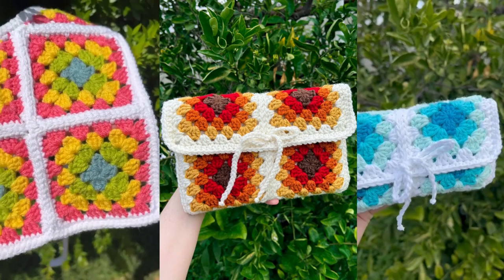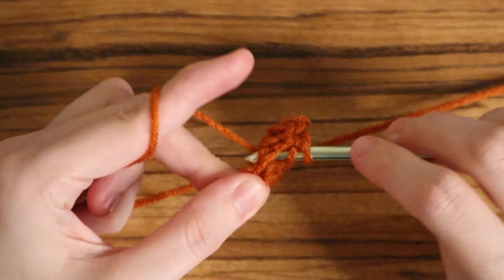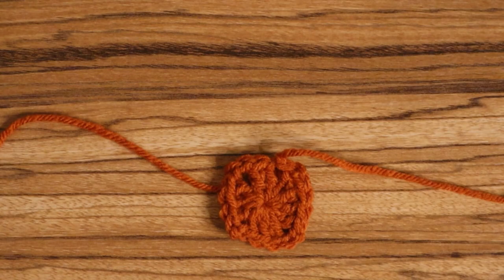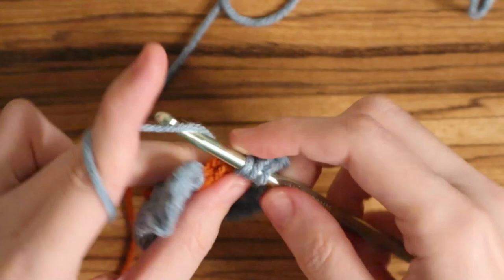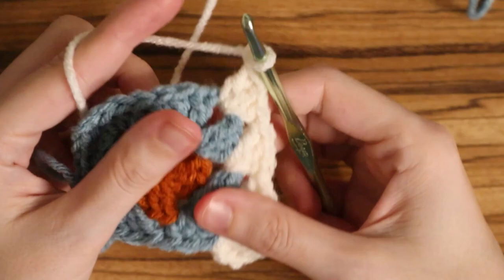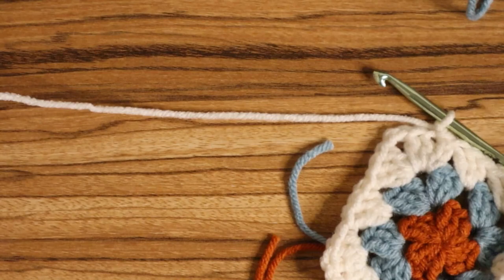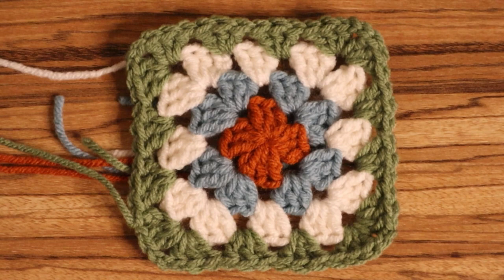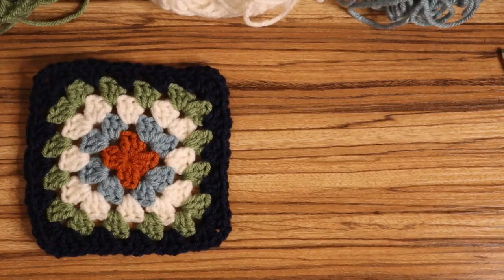How to Crochet a Granny Square | Beginner Friendly Tutorial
SOCIALS

If you'd like to support me in another way, you can do so

I Love This Yarn in various colors
5.5mm hook
Darning needle set